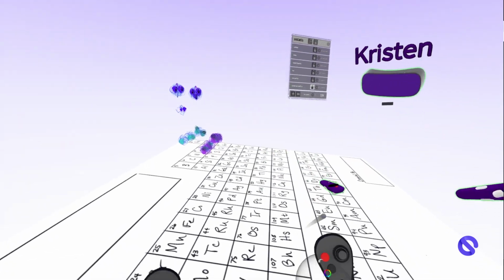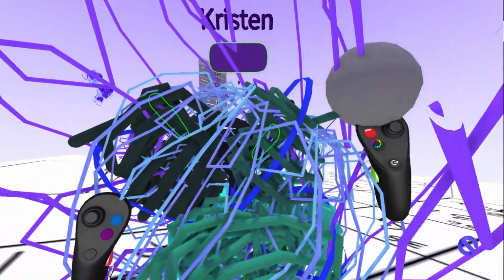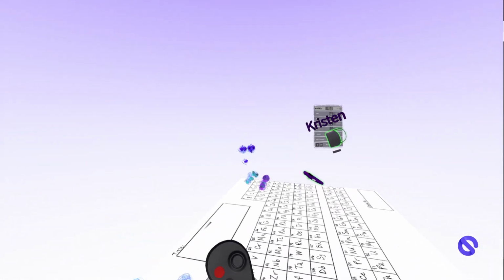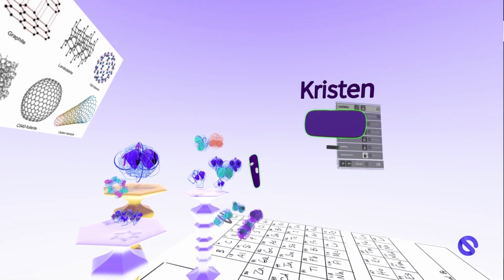Kristen Lese, Structural Geology and Molecules in Gravity Sketch - Interview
In this video we join Design Community Manager Jaren Dorman and Structural Geologist and Scientist Kristen Lese as she shows us her exploration using Gravity Sketch to understand molecular bonds between different elements, molecular structures and ways to convey these concepts to students and colleagues.

We dive into VR with Kristen and discuss how we can ultimately find better ways of communicating the structures and relationships in the molecular world between artists, designers and scientists